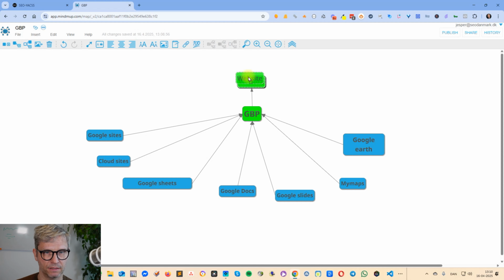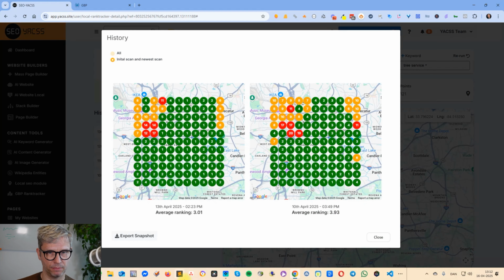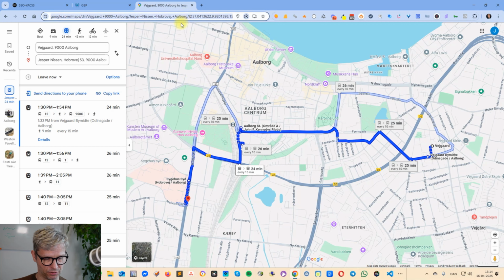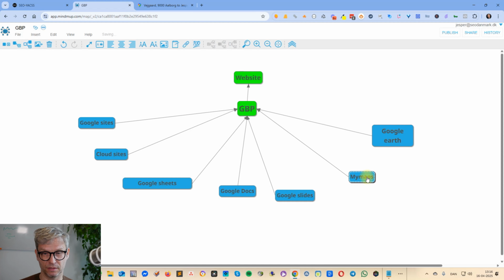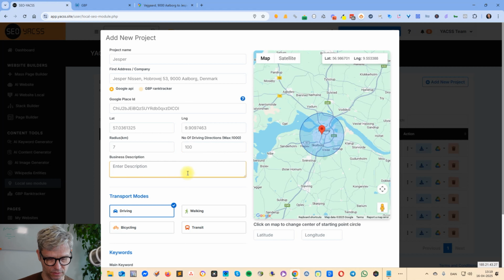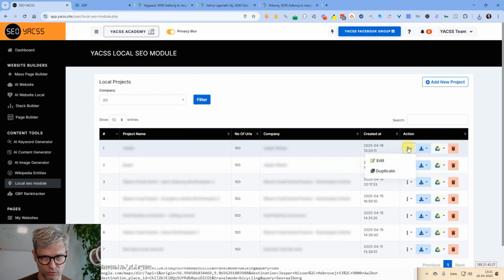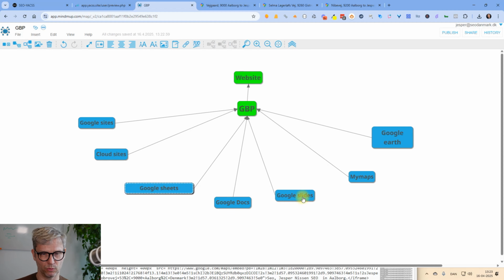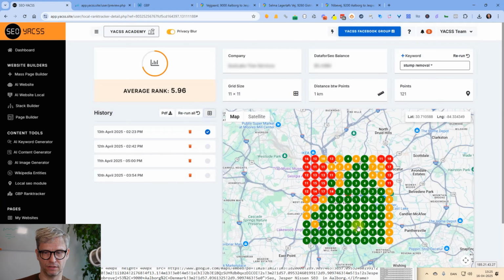How I use driving directions to boost local seo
Local seo is becoming more and more important, as Google is decreasing the organic search traffic.

In this video Im showing some of the things I do in my local seo campaigns. It includes driving directions, Google sites and